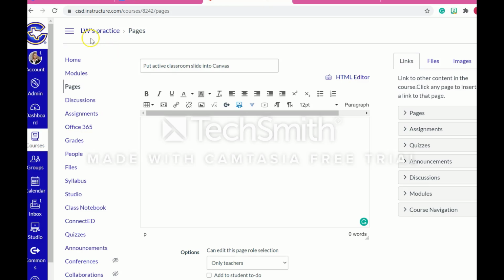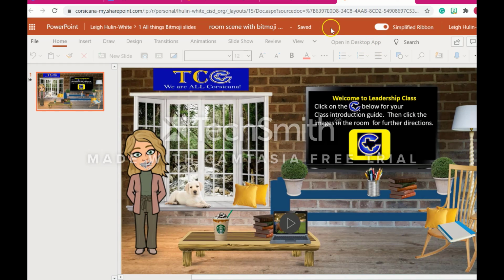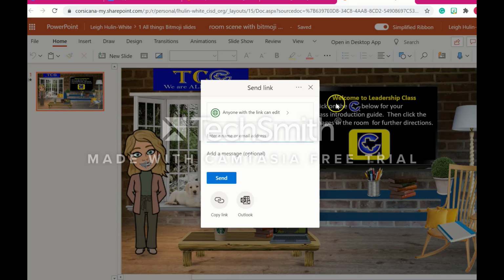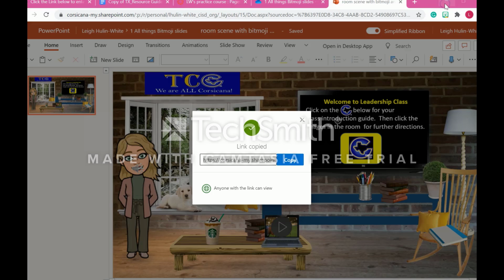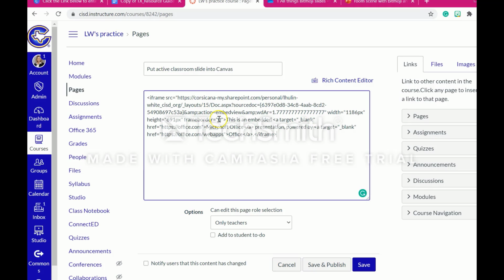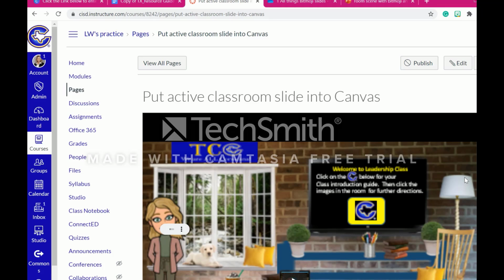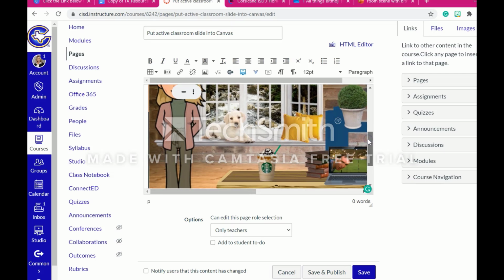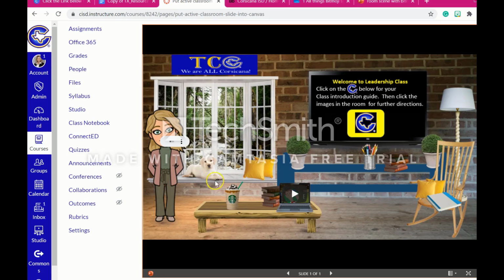YouTube Bitmoji tutorial step 4